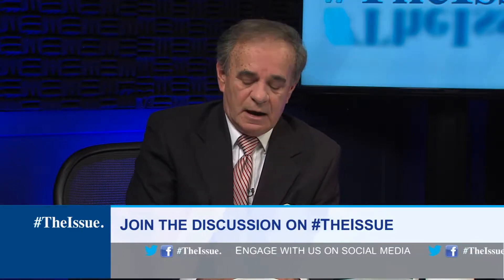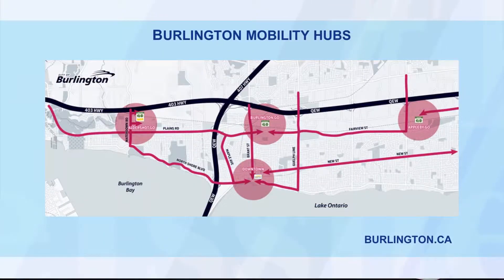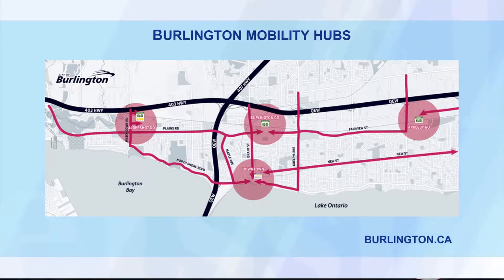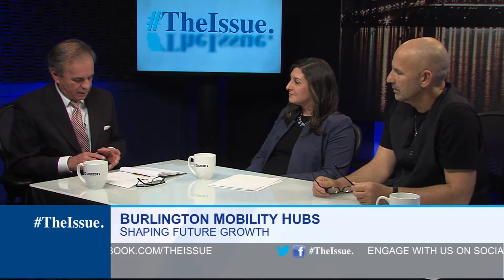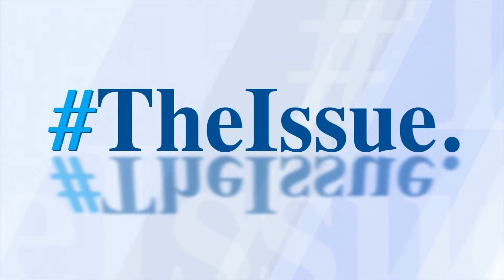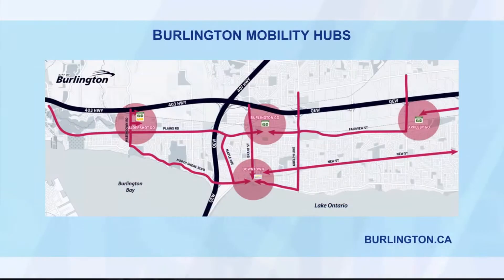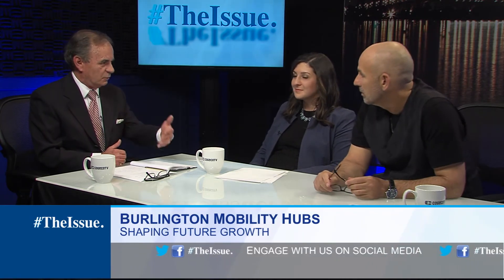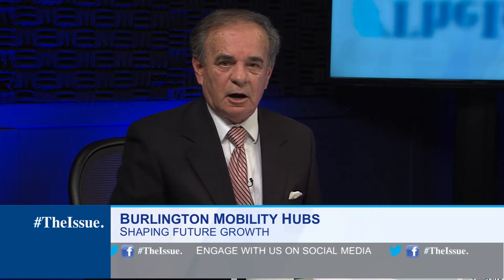Burlington Mobility Hubs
Rosa Bustamante joins TheIssue to discuss Burlington's Mobility Hub plan.